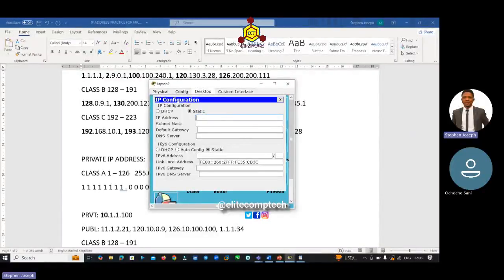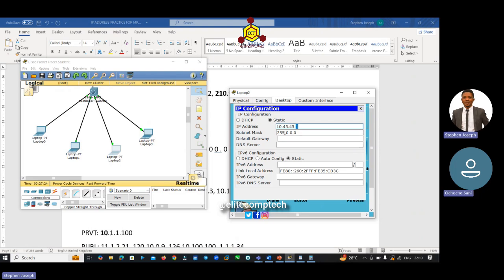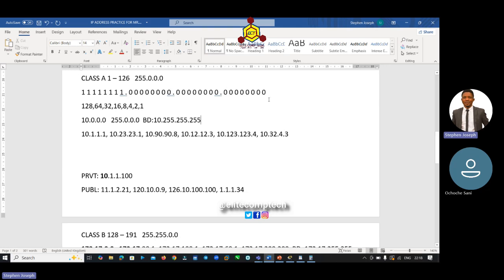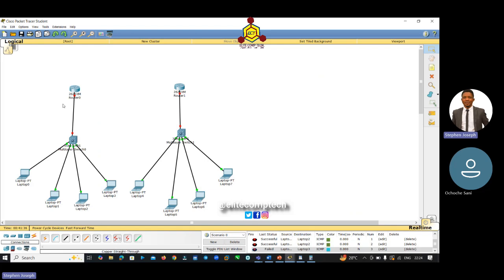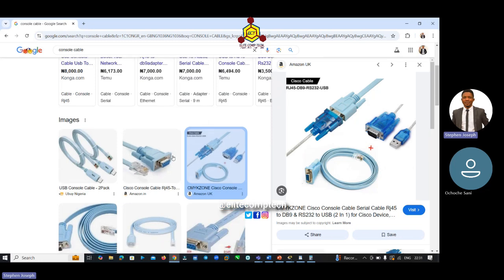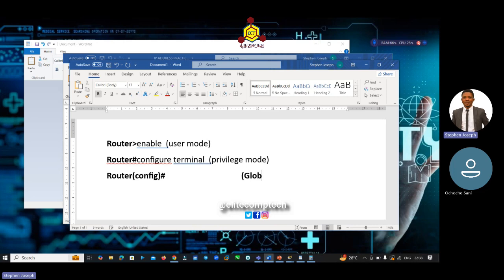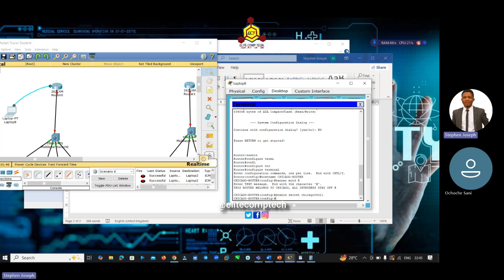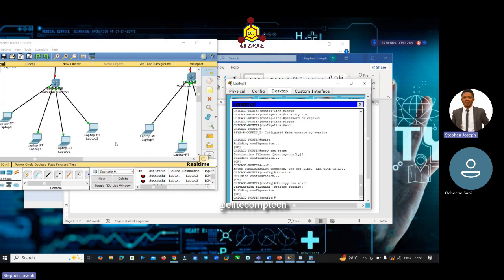IP ADDRESSING cont. AND ROUTER CONFIGURATION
Here is the continuation and a chunk on IP Addressing and Cisco Router onfig. training with one of our student,
Training was anchored by @AmiableStephenJoseph